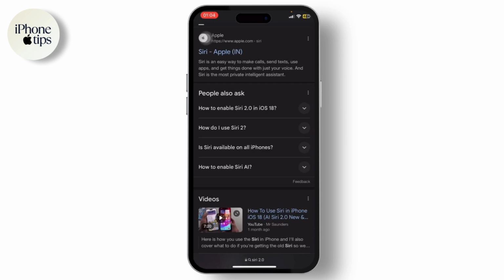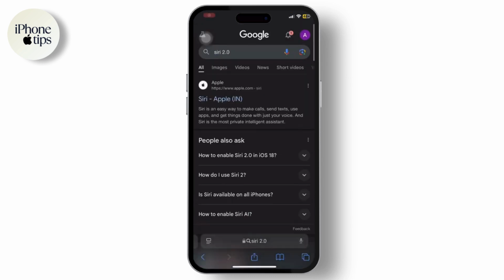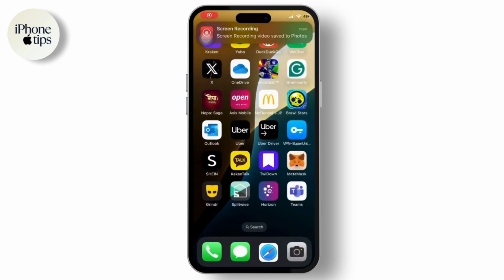Siri 2.0 Update - Is Your iPhone Supported?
In this video you will learn about Siri 2.0 Update - Is Your iPhone Supported?

Find out if your iPhone supports the latest Siri 2.0 update in this video! We break down everything you need to know about the iOS 18 Siri 2.0 update, including which devices are compatible and how to install it on your iPhone.

In this video, you’ll learn how to install the Siri 2.0 update on any iPhone and explore the new features of iOS 18 Siri 2.0. We also provide a hands-on look at the update and discuss which devices are eligible.

Timestamps:
0:00 Introduction
0:25 Siri 2.0 Supported Devices
1:14 How to Install Siri 2.0 on iPhone